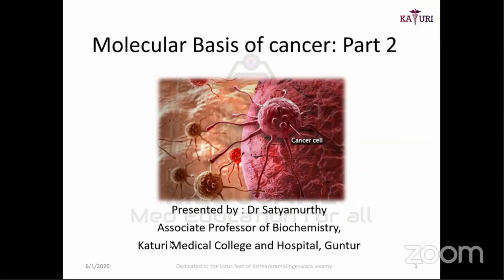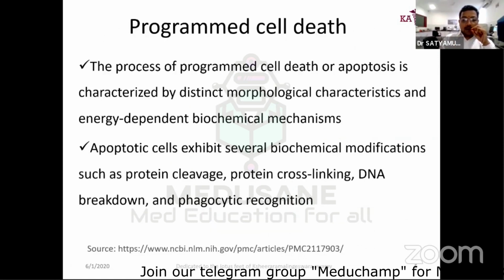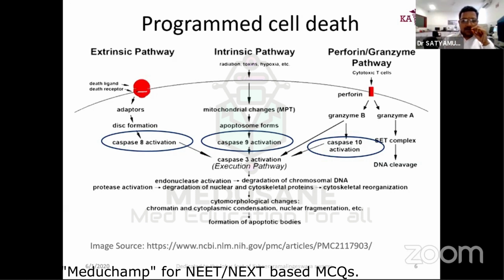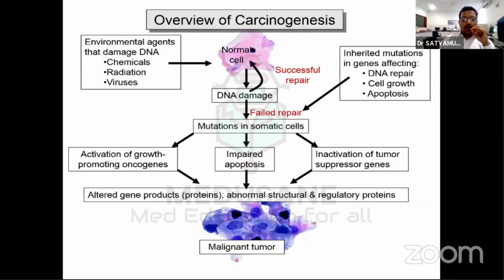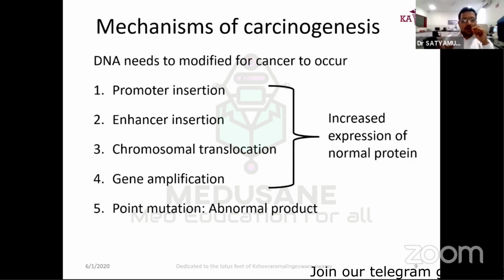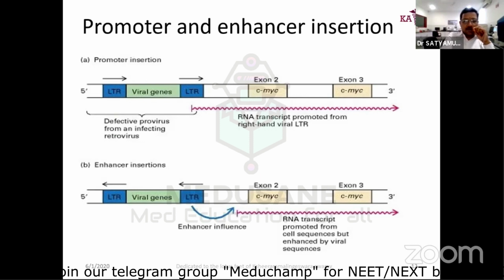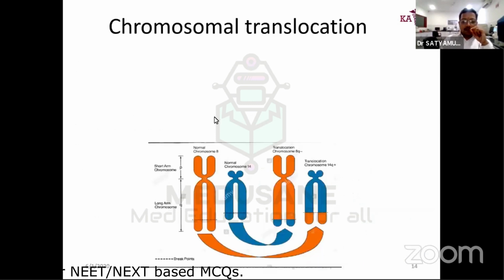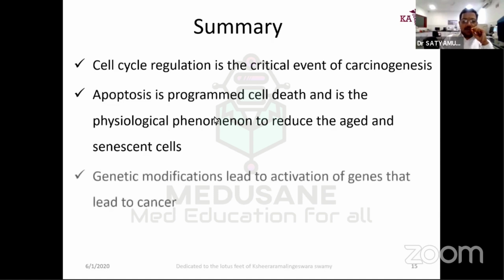Molecular Basis of Cancer Part - 2 | Biochemistry | Dr.Satyamurthy M.D., | Medusane